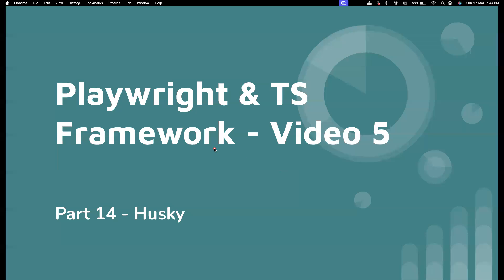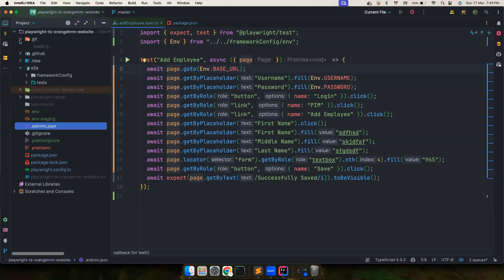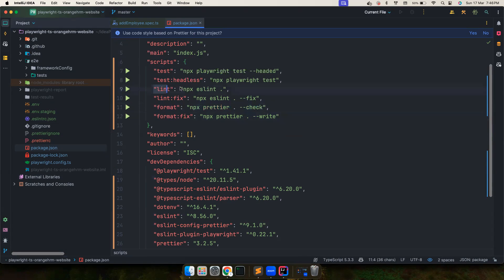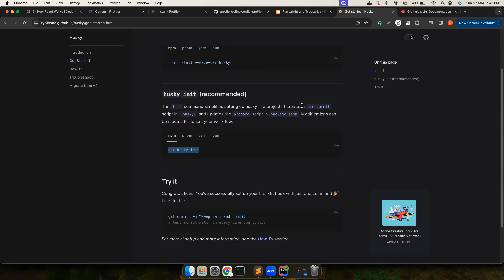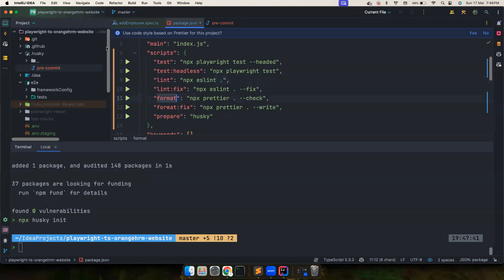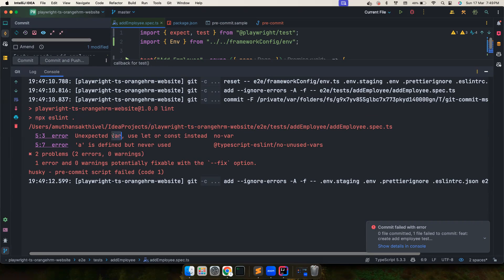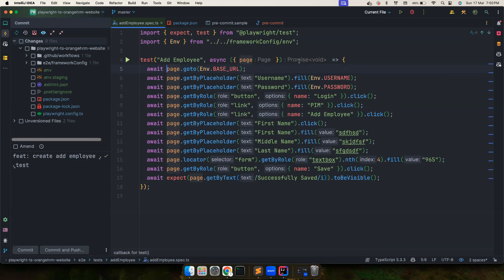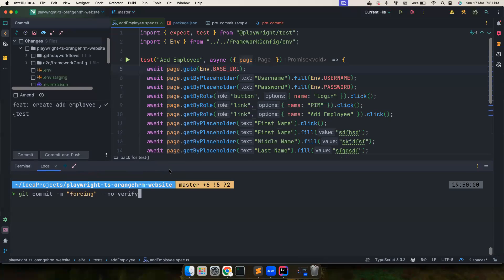Part 15 | Husky | Git Pre commit Hook | Husky Init | Lint and Format Checks